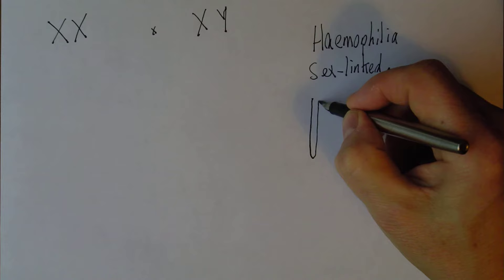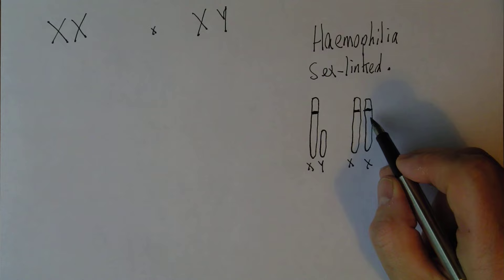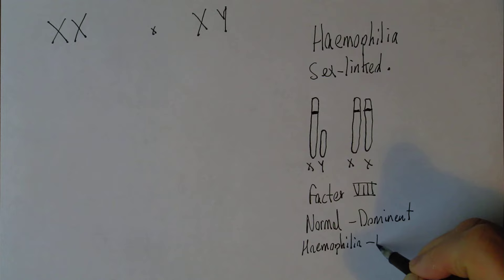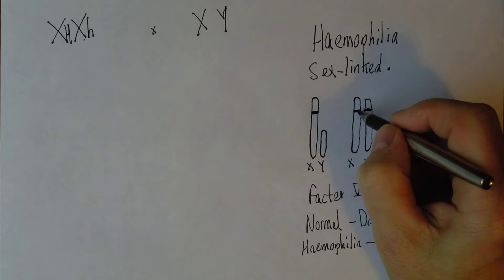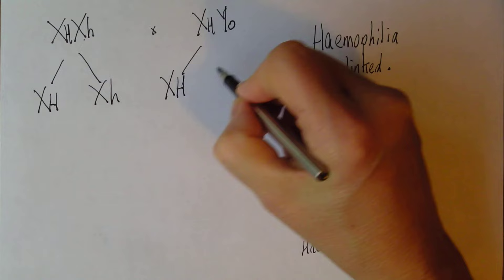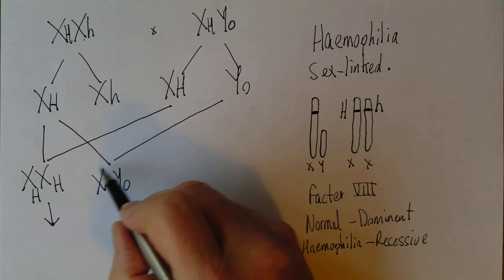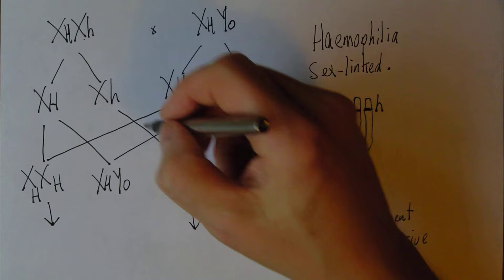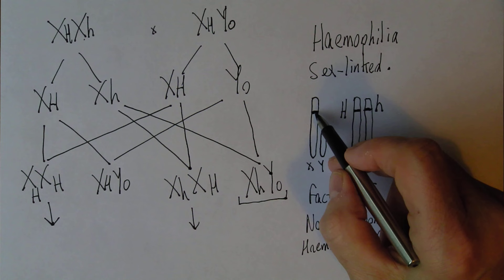Genetics 7, Sex linked inheritance and haemophilia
A description of sex linked inheritance, using the classical example f haemophilia.